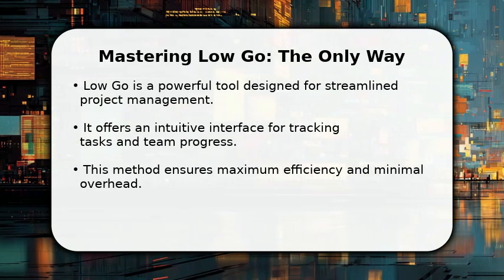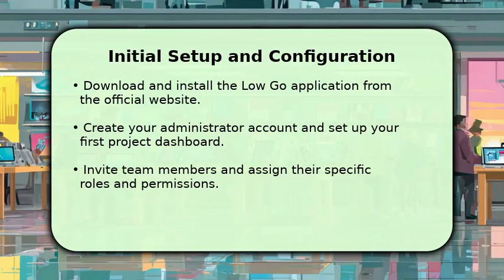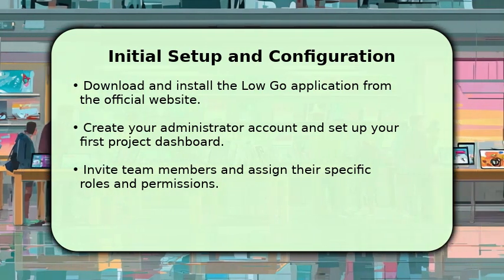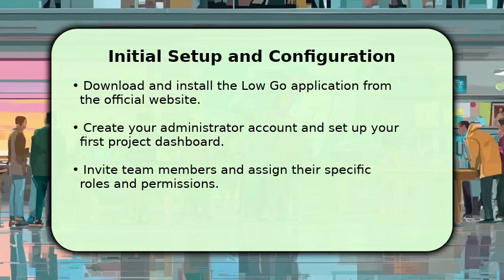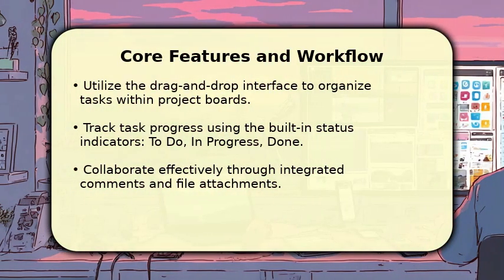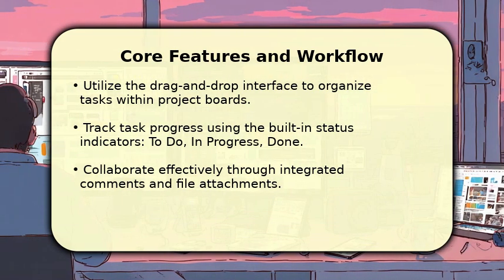How To Use Low Go 2025 (Only Way)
▸ :^) Discover the ultimate guide on how to use Low Go effectively. This comprehensive tutorial reveals the ONLY way to master Low Go, providing you with essential tips and tricks for optimal performance. Whether you're a beginner or looking to enhance your skills, this video will teach you everything you need to know about Low Go. Learn Low Go features, understand the core functionalities, and unlock its full potential. By the end, you'll be confident in using Low Go to achieve your goals efficiently and effortlessly. Don't miss out on these invaluable insights into Low Go mastery!